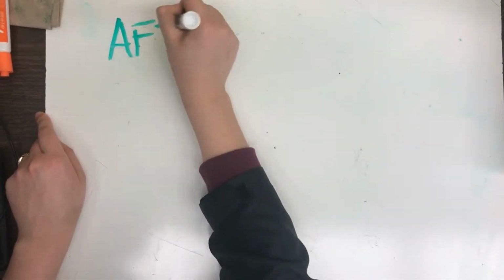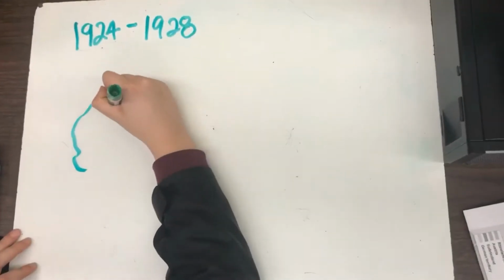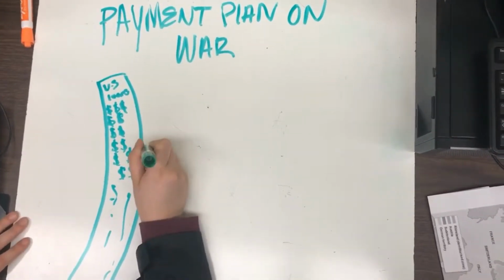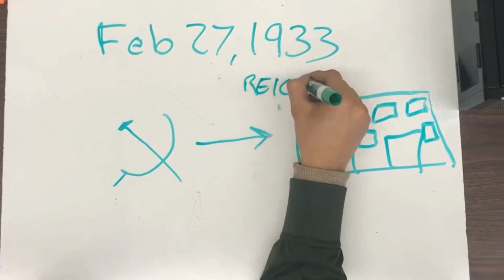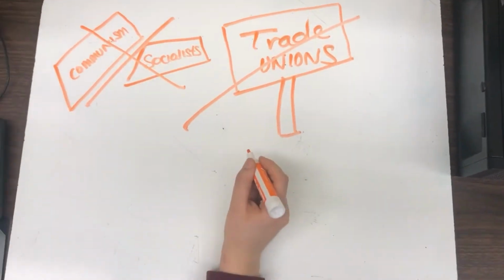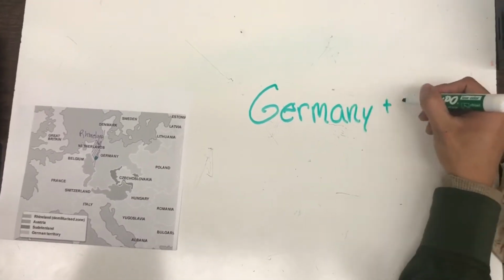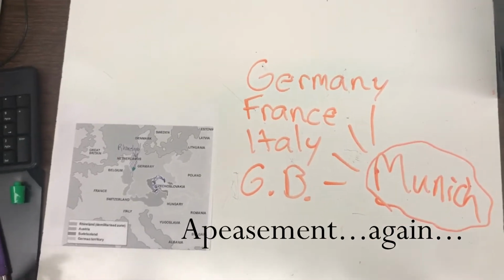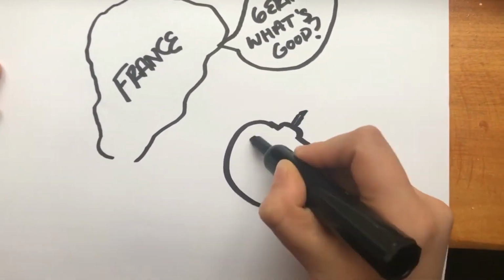German Expansion Pre WWII1